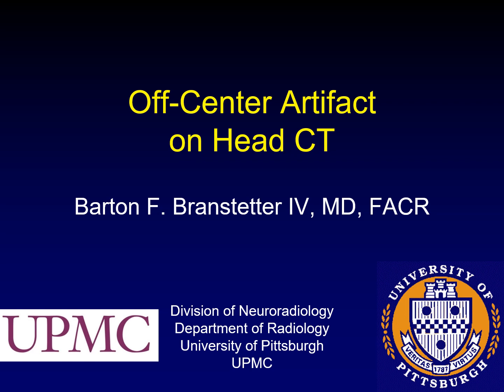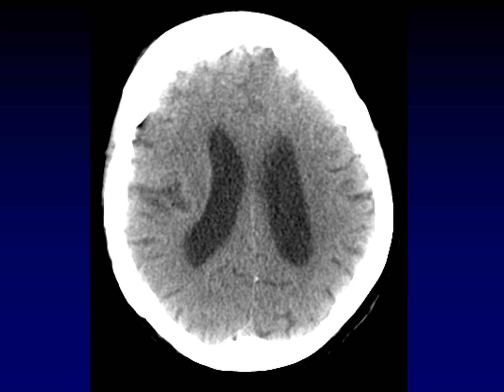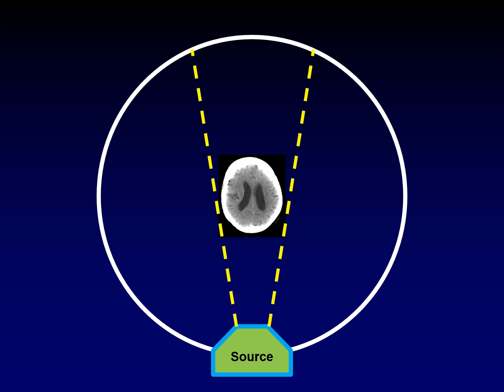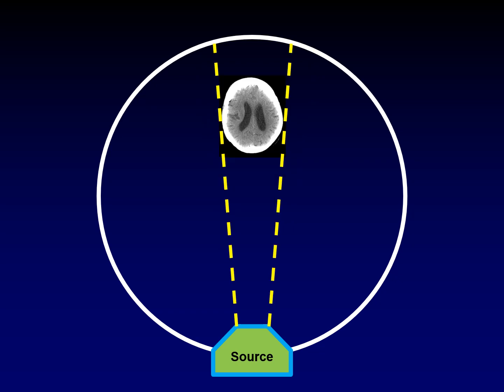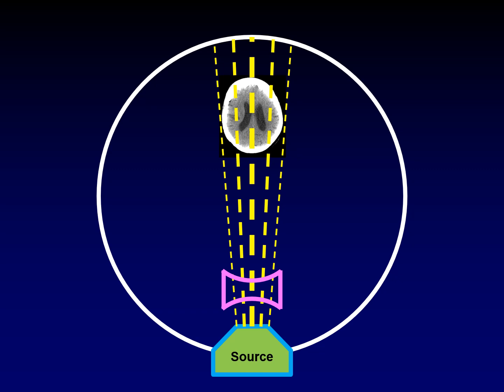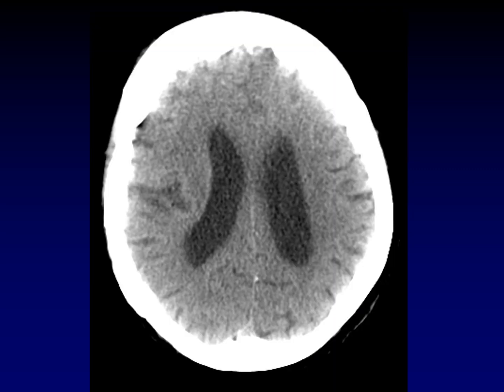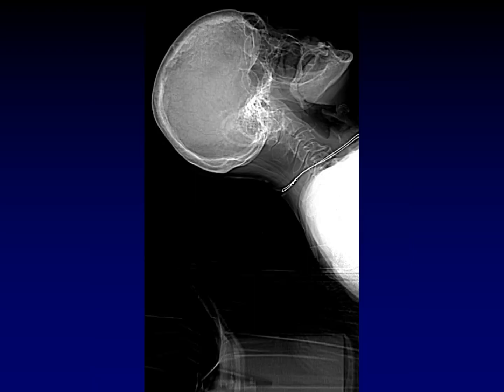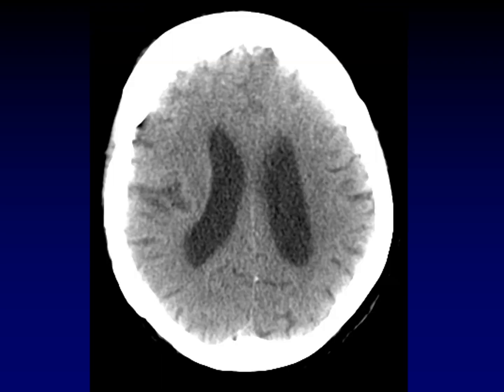Off-Center Artifact on Head CT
An important (and common) CT artifact is explained in under 6 minutes.